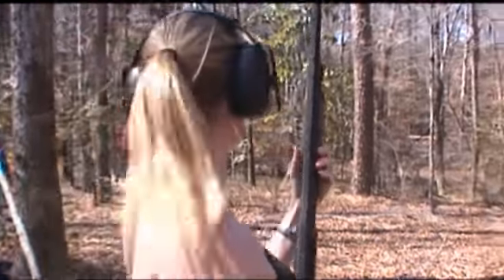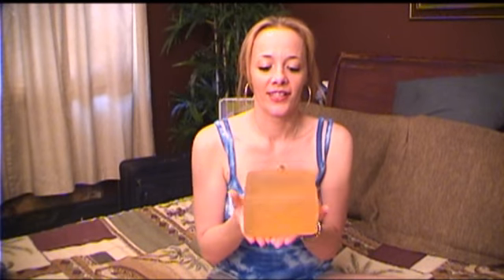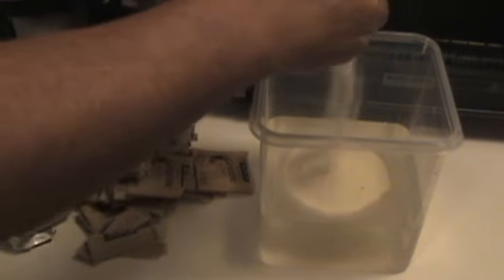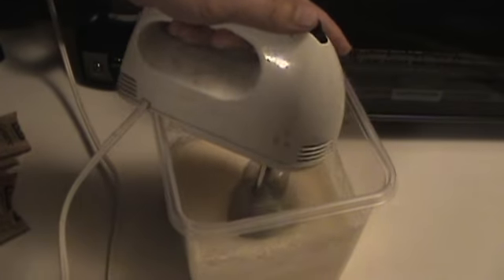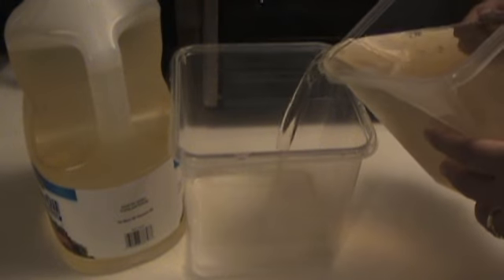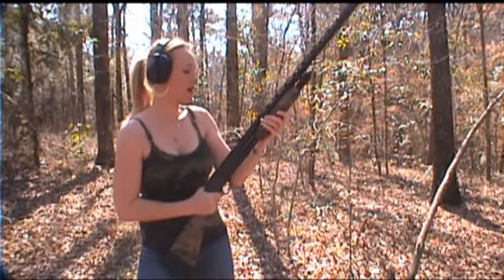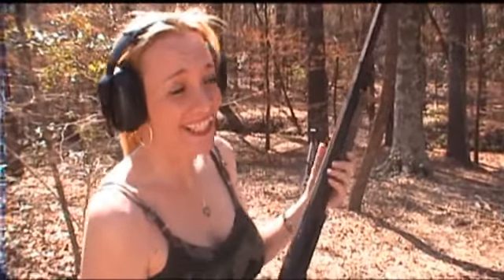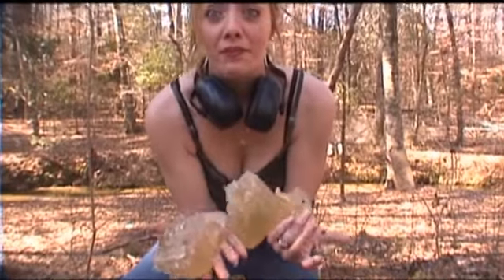Home Made Ballistics Gel How To (Heather Shoots It With 3.5" 12 Gauge Buckshot)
Our Facebook Page! Heather shows you how to make home made ballistics gel to play around with. Then she shoots it with a 3.5" 12 gauge buckshot. BOOM! Oh what fun!

Receipt for gel is 1 box of gelatin (4 packs or 1oz) to 1 1/2 cups of water. Gel for 4-5 hours, then melt in hot water. Oil the container you are going to mold it in and pour in the melted gel. Refrigerate for 36 hours.